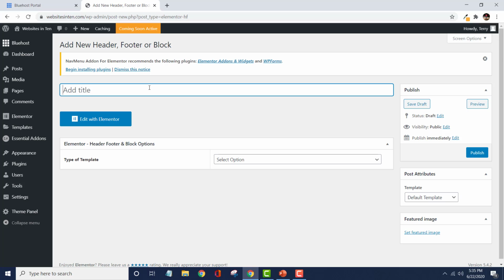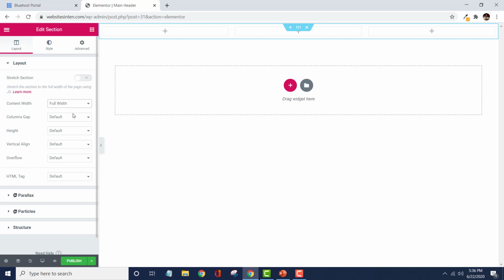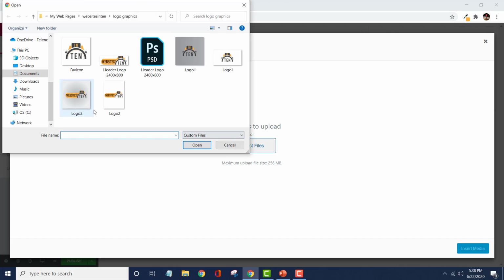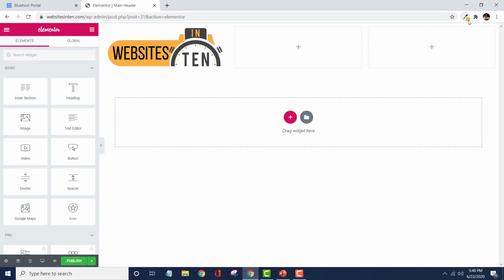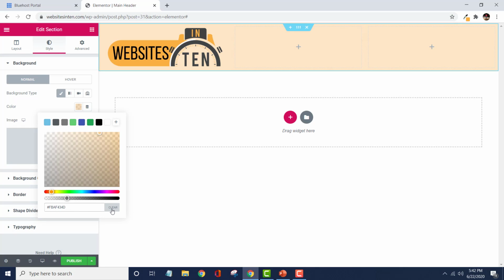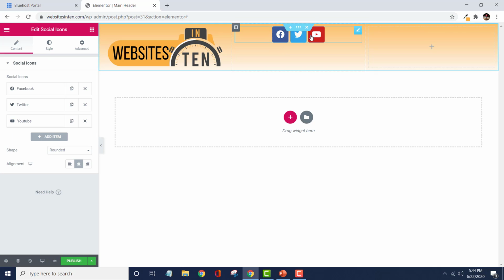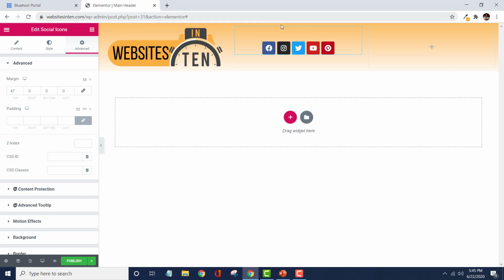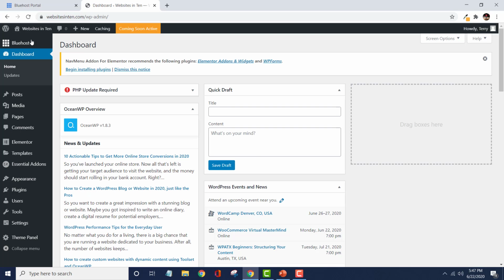Creating a Custom Header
In this video, I will use the Header, Footer, and Blocks Template plug-in for use with Elementor to create a custom header for our new website and make it the main header applied to all of the pages in the website.